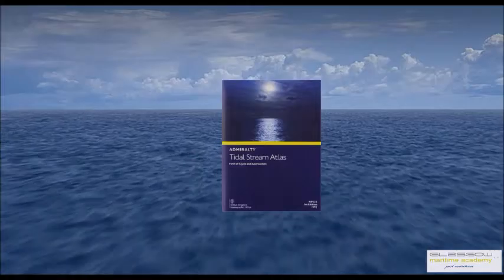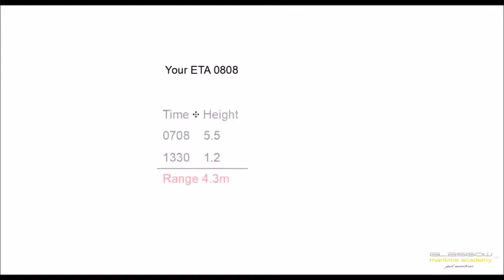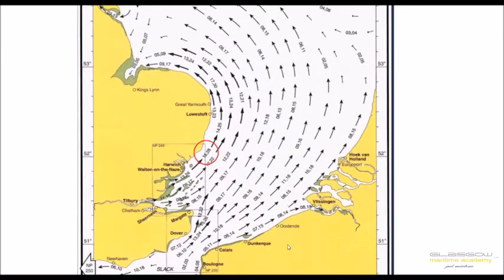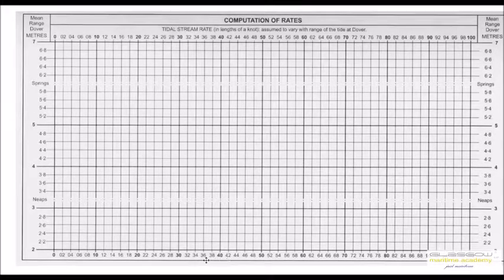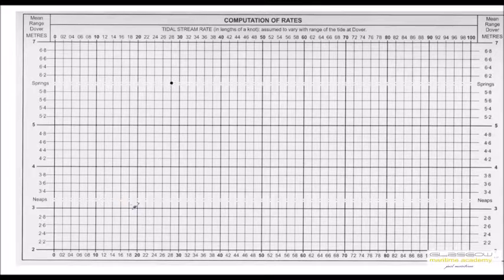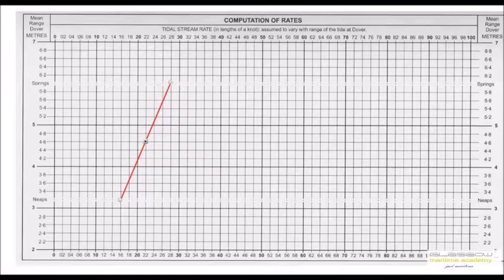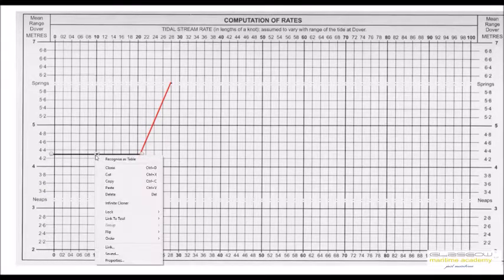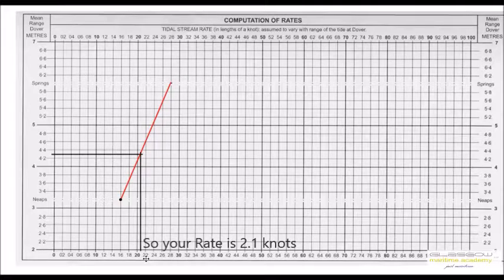Tidal Stream Atlas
How to use tidal stream atlases and use computation tables.